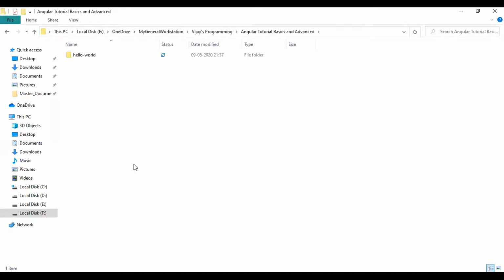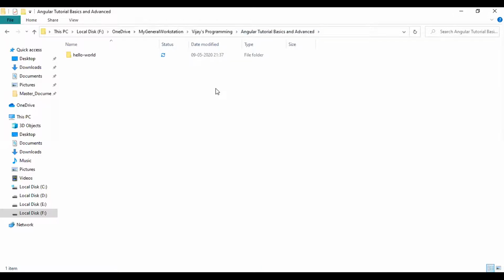Angular Tutorial from Basics to Advanced #4 | simple quick update to our angular development